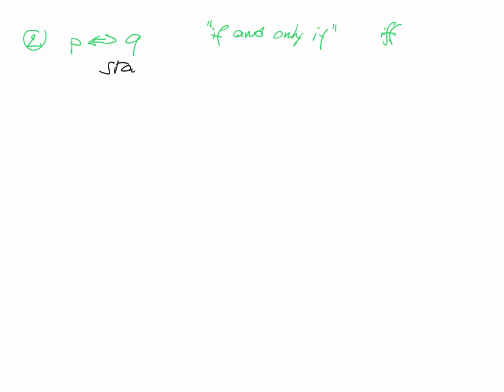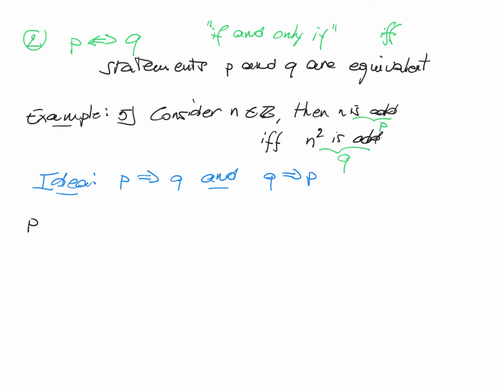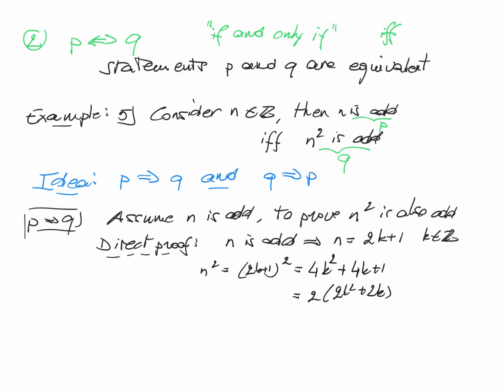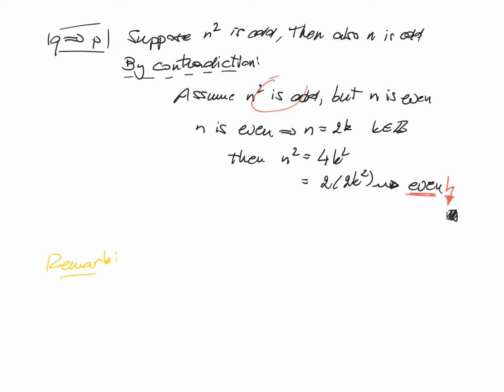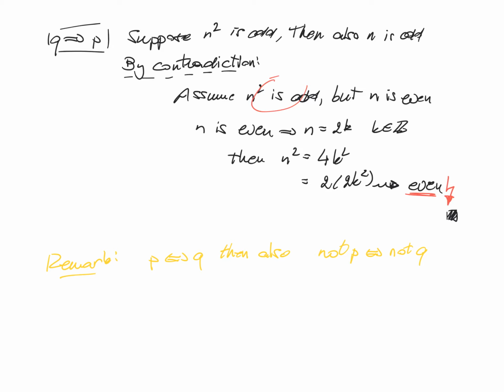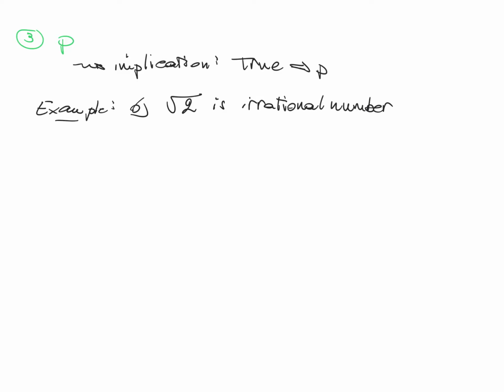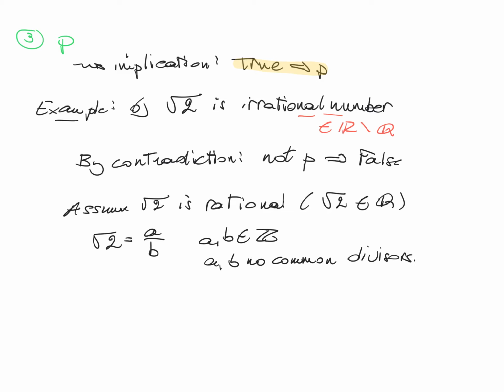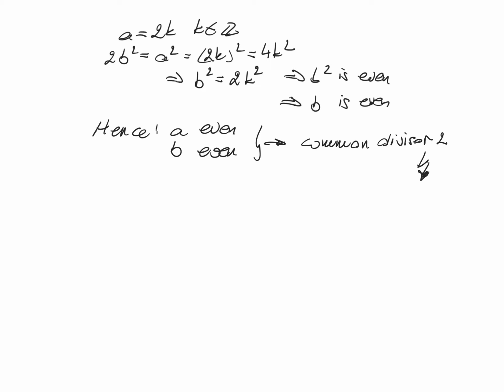Math1_20201028_2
Proof techniques (2)